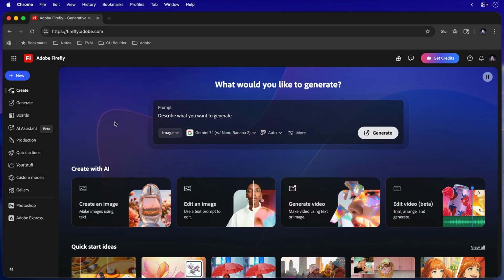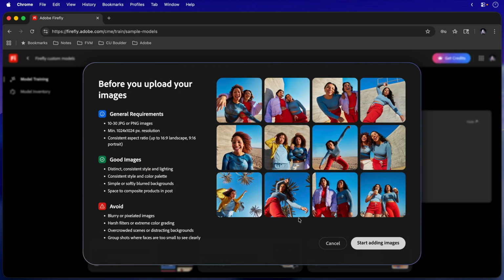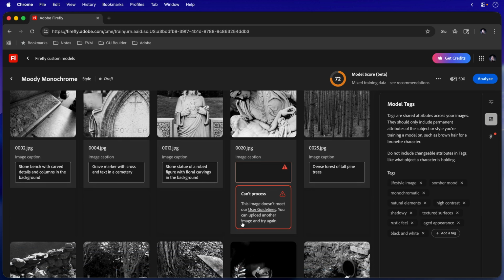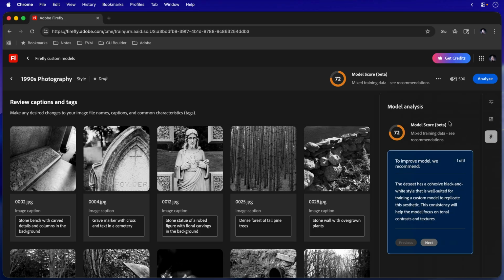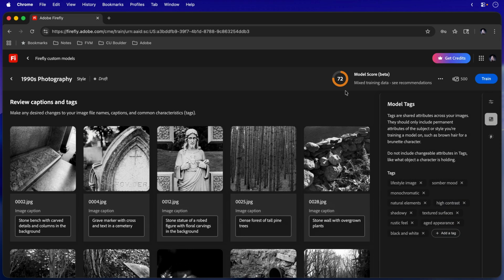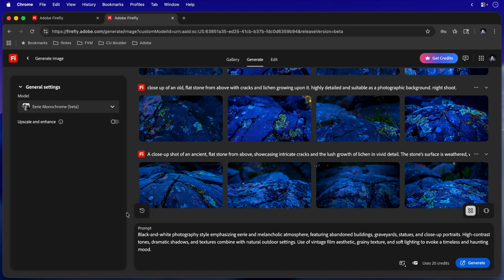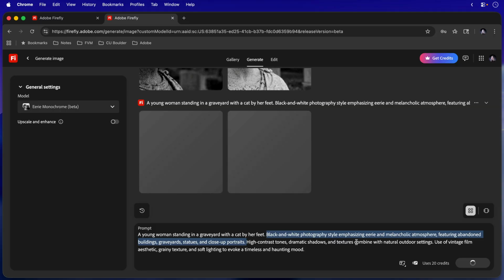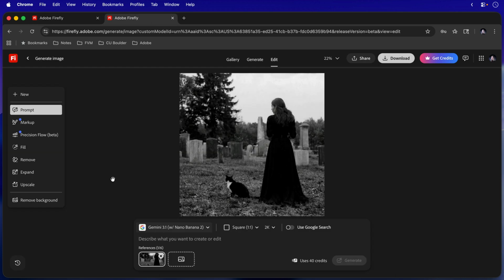Adobe Firefly Custom Models (Quick-Look)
In this Quick-Look, we'll explore the ability to train and use custom image models within Adobe Firefly.